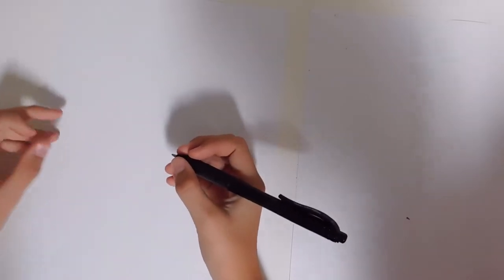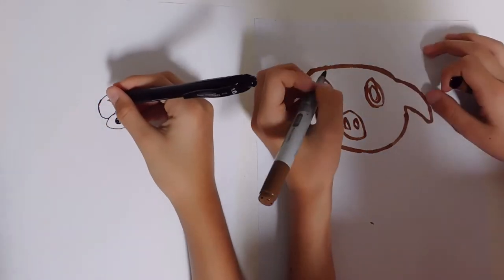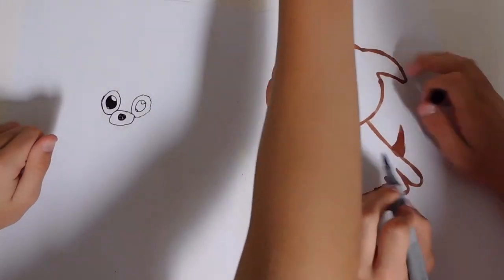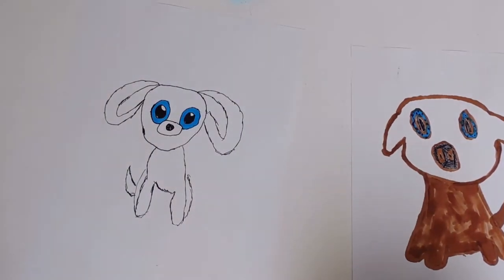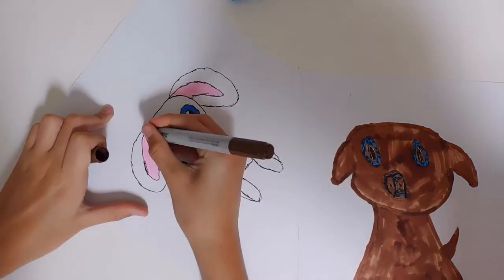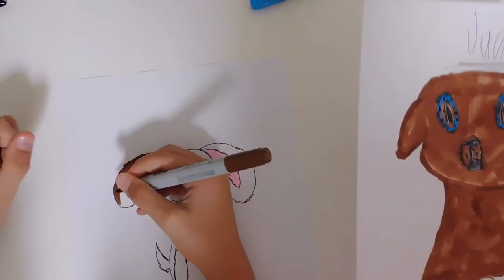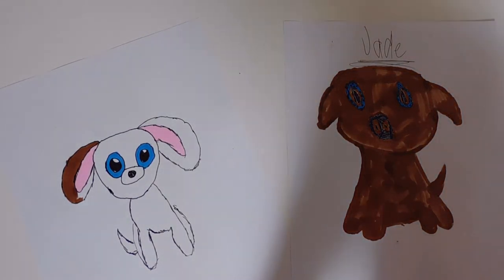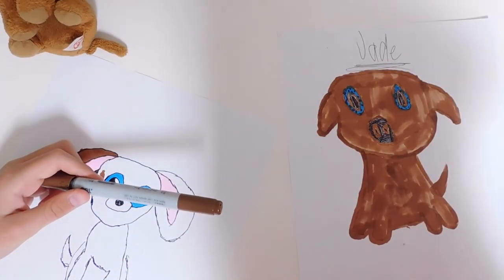How to draw Beanie Boos! (Dougie #1)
Drawing the Beanie Boo Dougie!
Beanie 1 is now known as Nighty and Beanie 2 is now known as Jade.